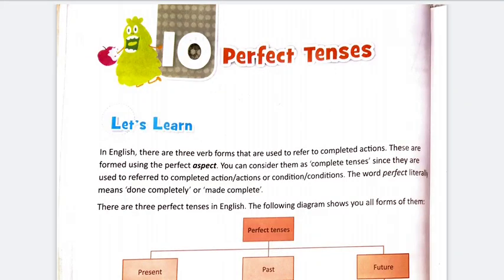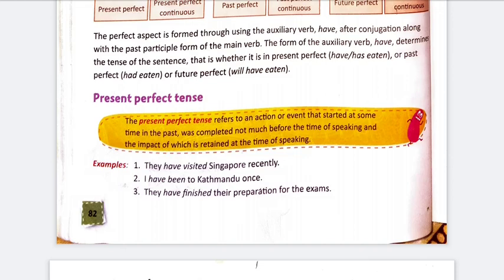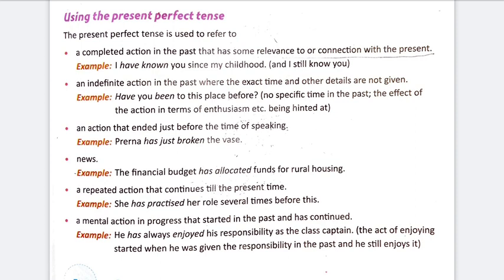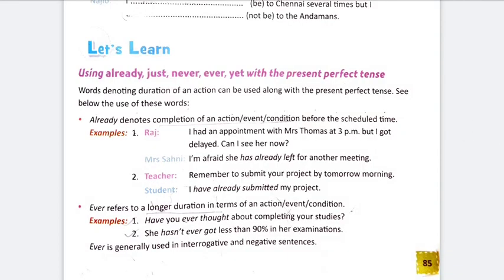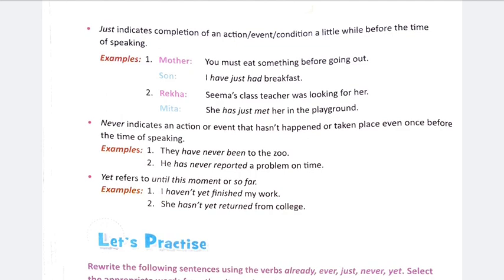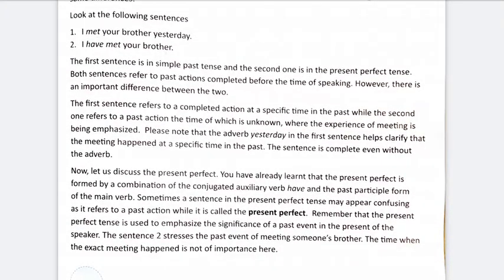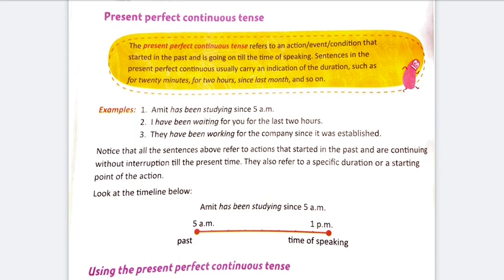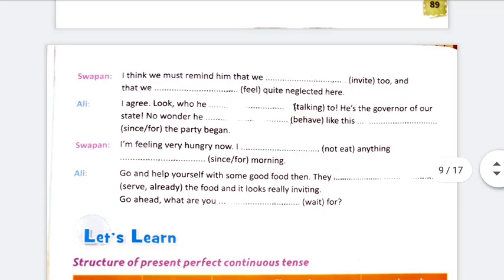English Grammar Class 8 chapter 10 Part:01, Perfect Tenses